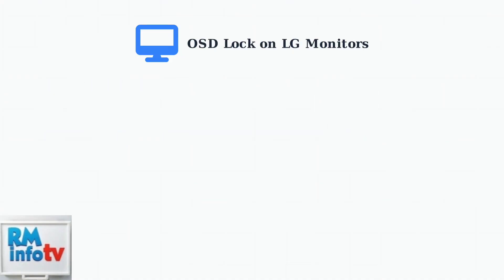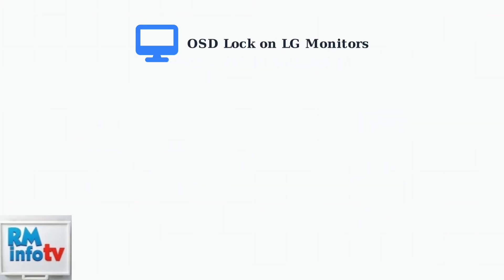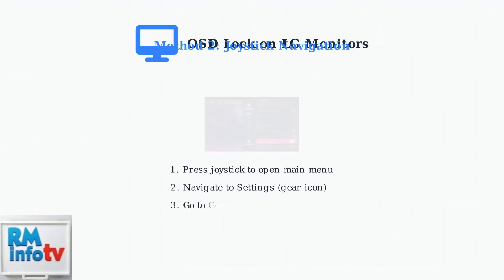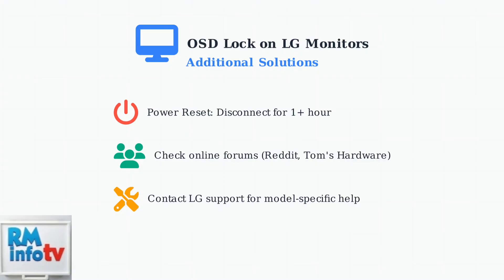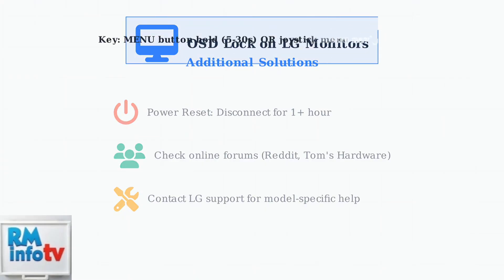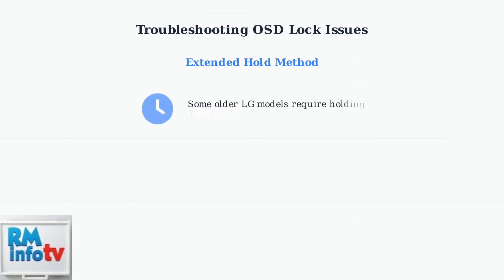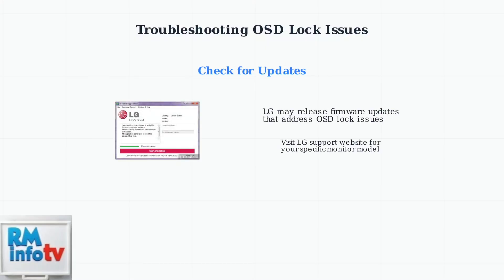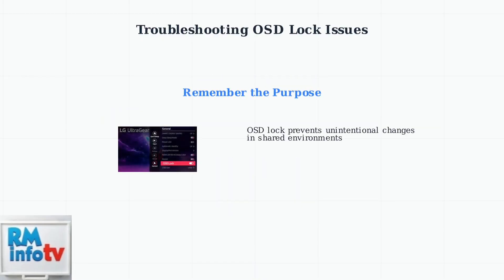How to Fix LG Monitor OSD Locked – Unlock On Screen Display with Button Sequence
In this informative video, we guide you through the process of unlocking the On-Screen Display (OSD) on your LG monitor. If you've encountered the frustrating "OSD Locked" message, don't worry! We provide a simple button sequence that will help you regain full control of your monitor's settings. Whether you're adjusting brightness, contrast, or other display options, this tutorial is designed to make the unlocking process quick and easy. Follow along as we demonstrate each step clearly, ensuring you can enjoy your LG monitor to its fullest.